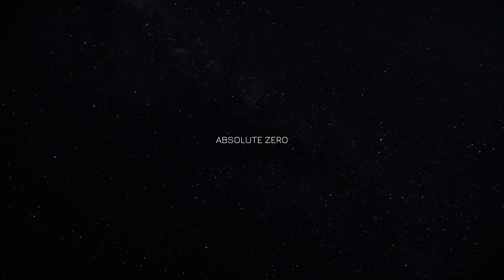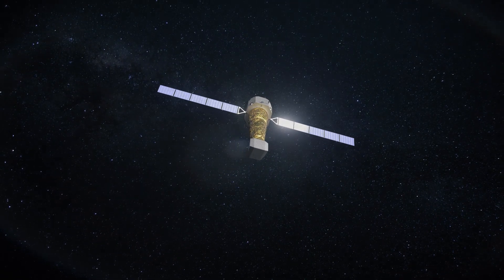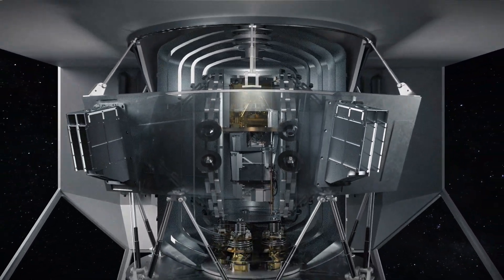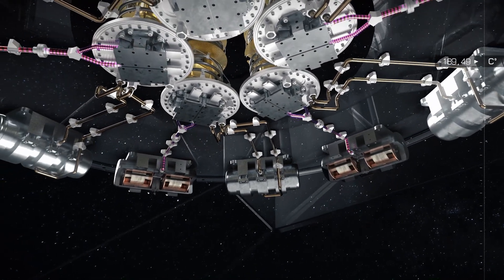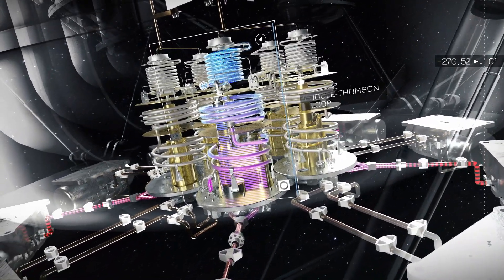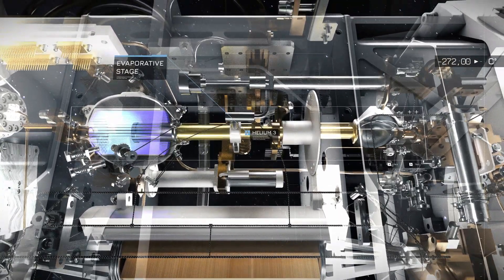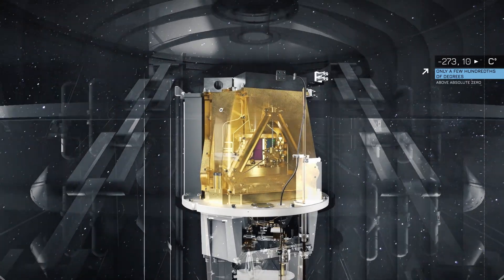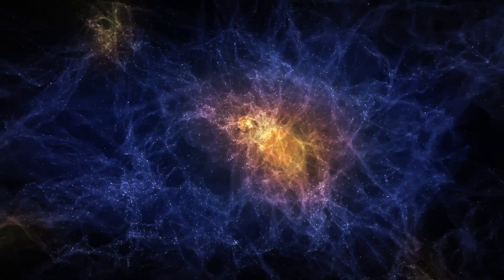X-IFU | The Coldest Place in Outer Space (with subtitles)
To enable the observation of the X-ray Universe, the X-ray Integral Field Unit must be cooled down to a temperature close to the absolute zero. This movie presents the technologies involved in the X-IFU cryogenic chain, which makes its focal point the coldest place in outer space.

For your information : please keep in mind that this video presents the cryogenic chain as elaborated during the preliminary definition phase of the X-IFU. A new cryogenic chain is being designed based on a subset of coolers whose working principles will remain similar to the coolers presented in this video.

Credits: X-IFU Consortium